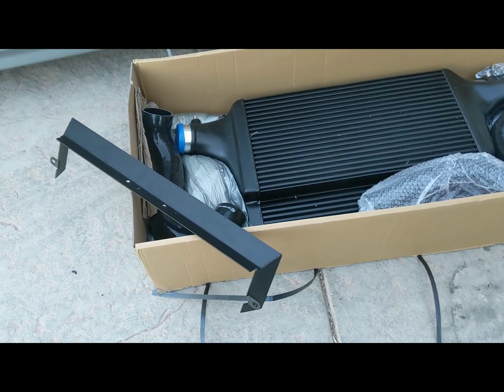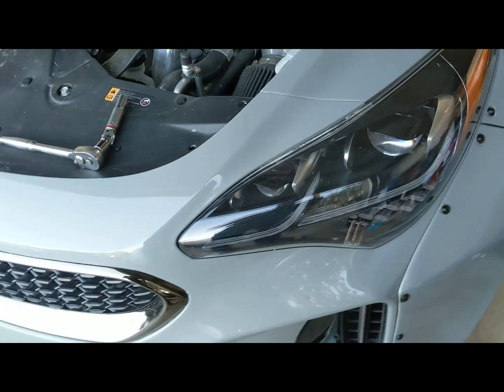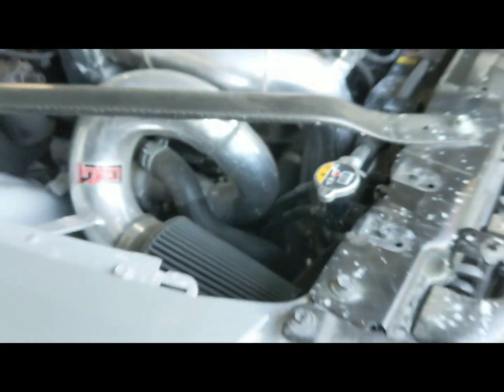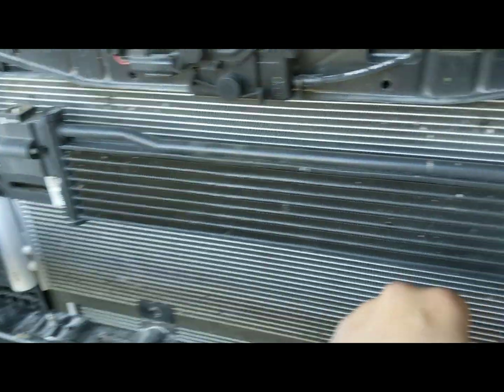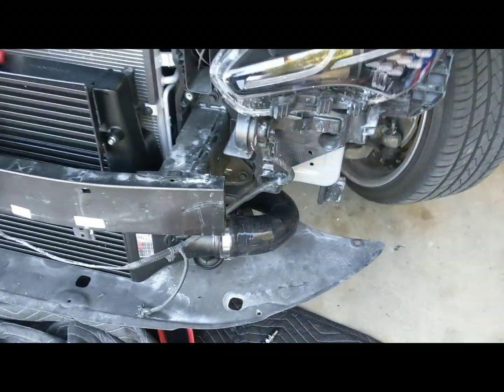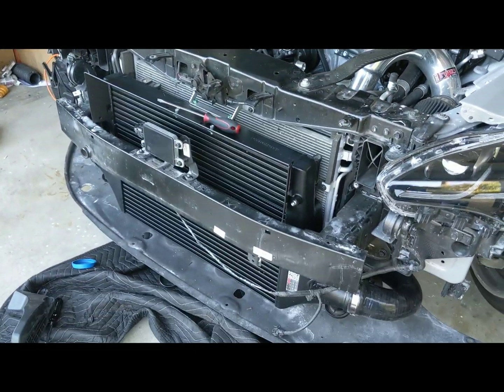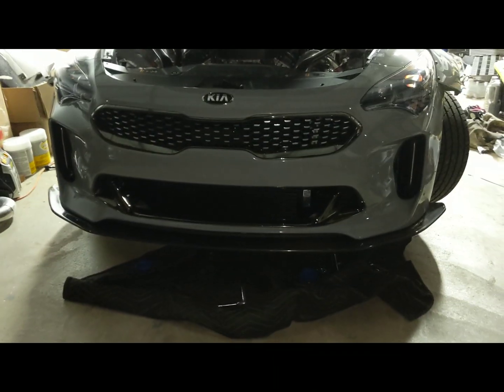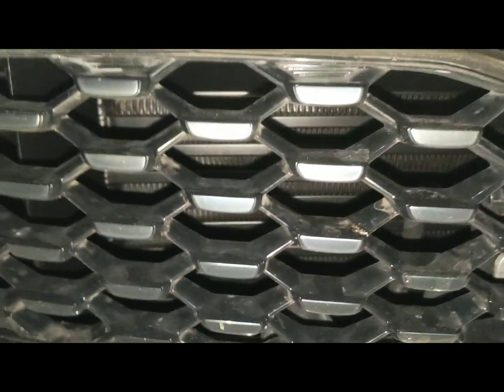Kia Stinger Wagner tuning intercooler install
Replaced my cx racing intercooler with a much better Wagner intercooler